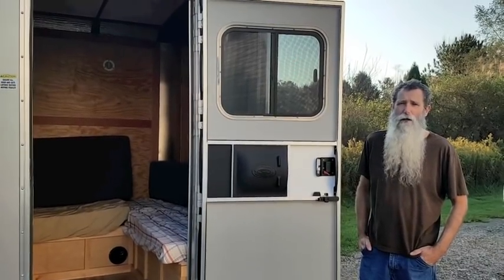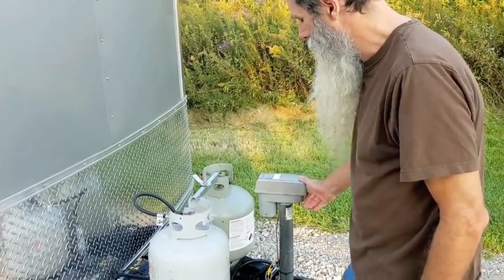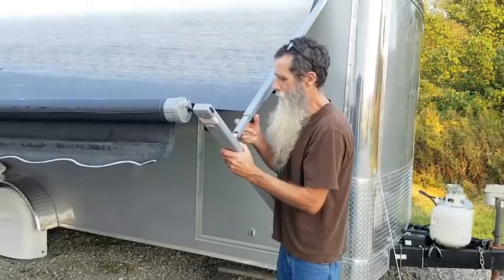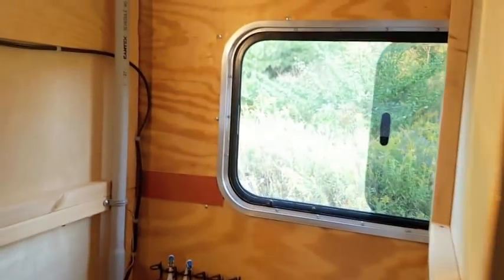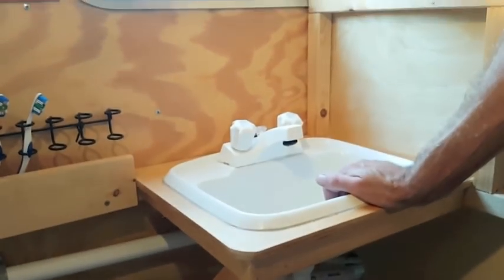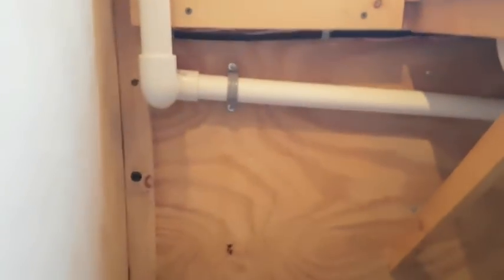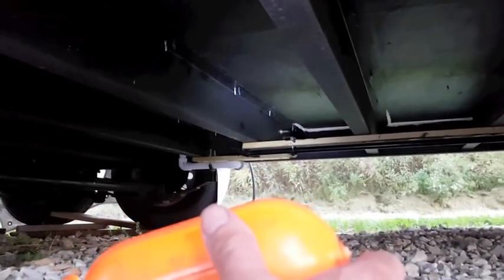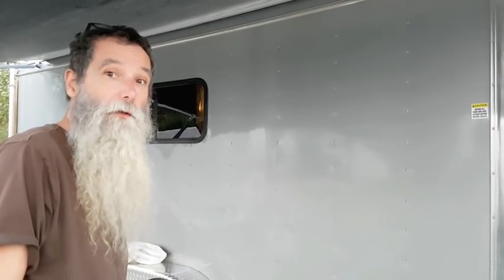Cargo Trailer Camper Conversion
Extensive walkthrough our Cargo Trailer Conversion into a camper.

Video and conversion by Simple Build. Keep an eye out for a video on our school bus camper conversion!